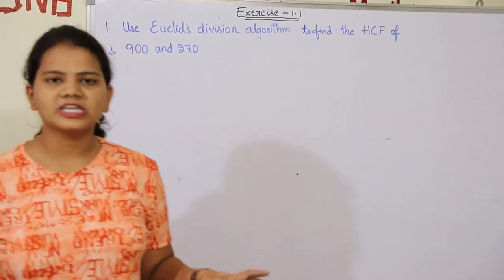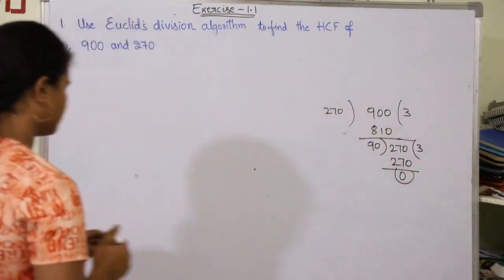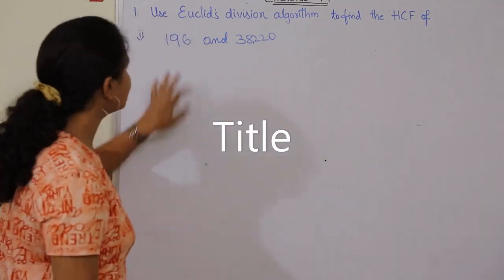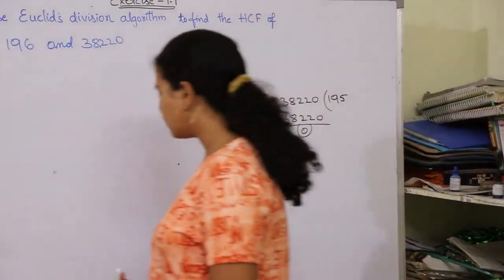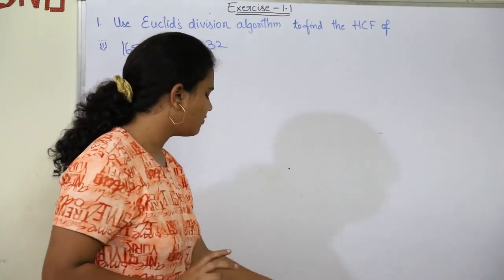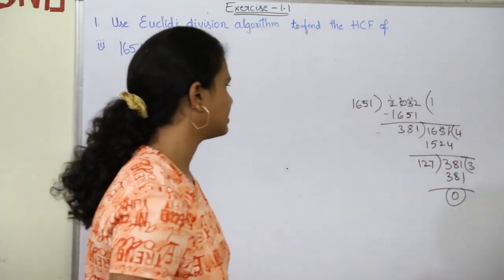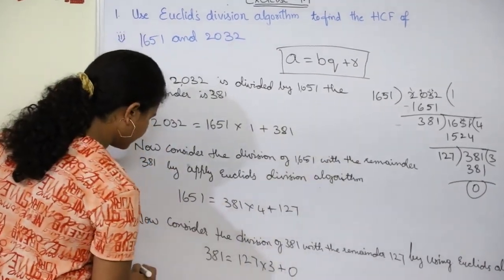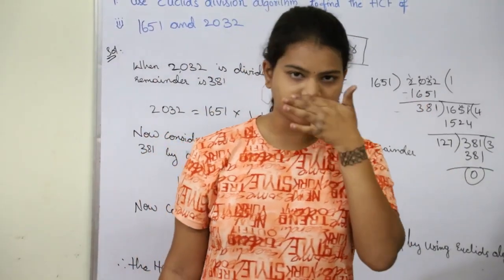Q - 1 (1,2 & 3) : Ex - 1.1 || Real Numbers || Class 10 || Maths (TS/AP)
Hey Hi 🙋‍♂️🙋‍♀️!
Now lets start with the very first chapter Maths Class 10th
  (REAL NUMBERS) here you have the question (watch video 😀)